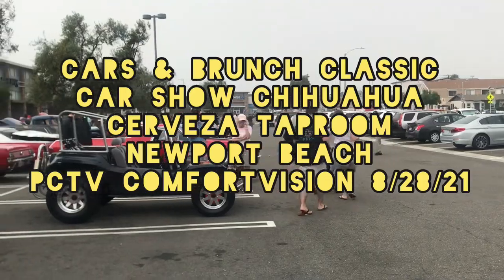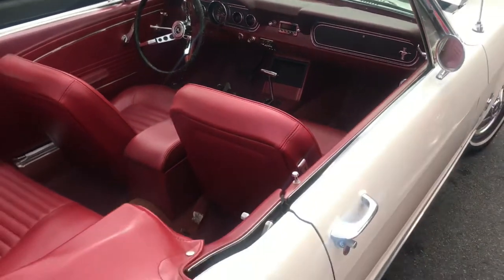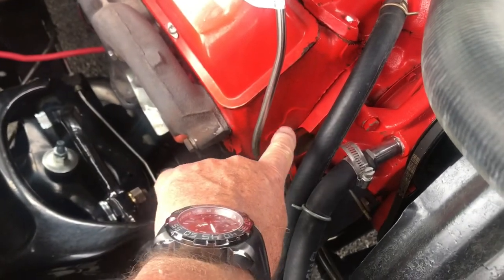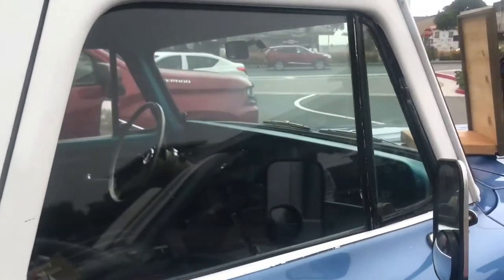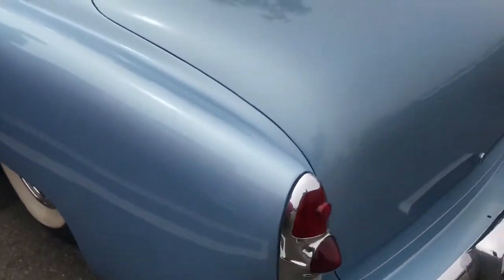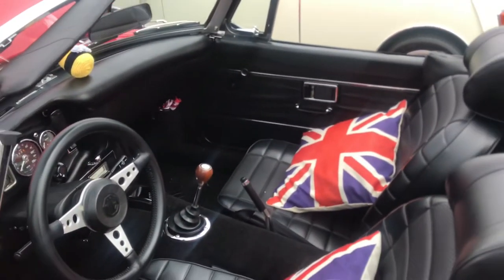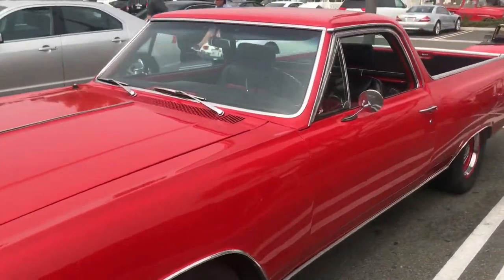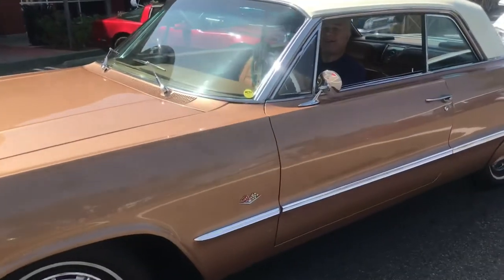PCTV ComfortVision Cars & Brunch Classic Car Show Chihuahua Cerveza Newport Beach 8/28/21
Dropped by Cars and brunch. Great turn out and if you love cars and every kind of car out there this was the place to be! An amazing gathering this morning at Cars and Brunch at Chihuahua Cerveza Taproom is a “rotating” show and you don’t know who’s going to show. Today we even had a Koenigzegg  ! anyone from the Rattys with their Lincolns to Plato y plombo which was a big club out of LA to even the LAC 10 club. This is a crazy show is always a great time don’t miss it Sunday mornings in the parking lot at Chihuahua Cerveza taproom OC. Stop in for the great food and drinks and enjoy the cars and say hi!